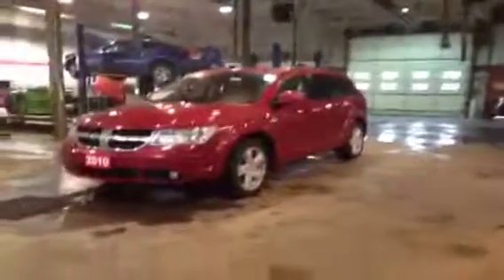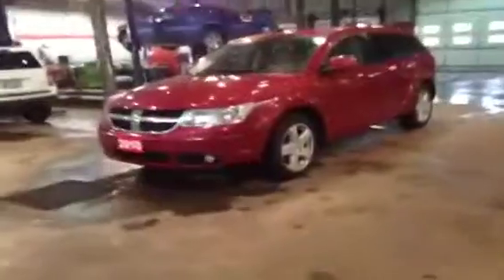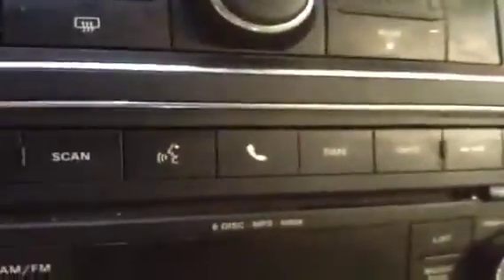2010 Dodge Journey 4 Door Sport Utility | MacIver Dodge Jeep | Newmarket Ontario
This is a 2010 Dodge Journey AWD 4dr R/T 4 Door Sport Utility All Wheel Drive with 6-Speed A/T transmission Red[Inferno Red Crystal Pearl] color and Pastel Pebble Beige interior color. Good Credit, Bad Credit, No Credit, No Problem! MacIver Dodge Jeep is a Dodge Dealer in Newmarket Ontario serving Newmarket, Aurora, Sutton, Barrie, Richmond Hill, Keswick, Mississauga, Orillia, Toronto, Markham, and surrounding area's for over 30 years.